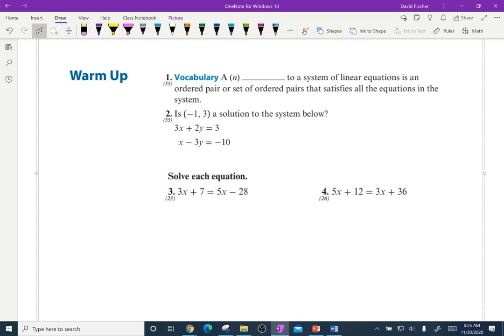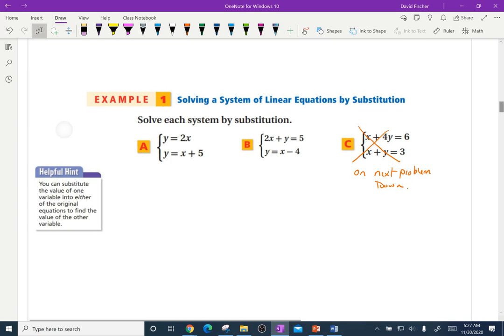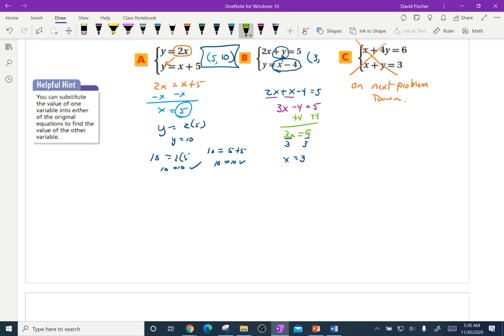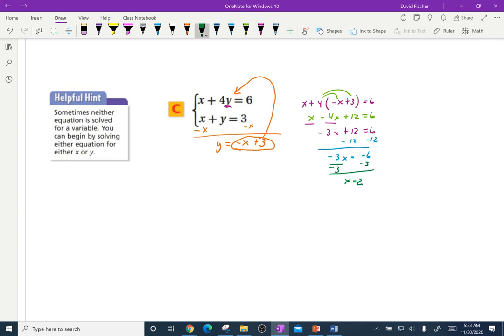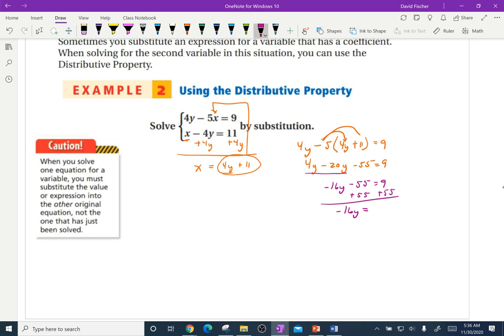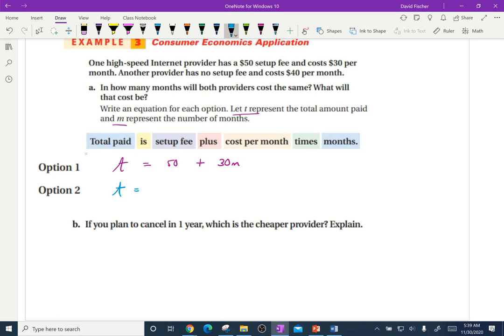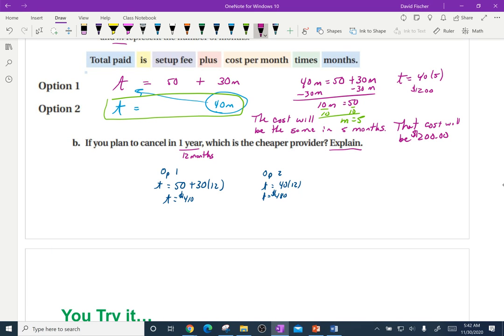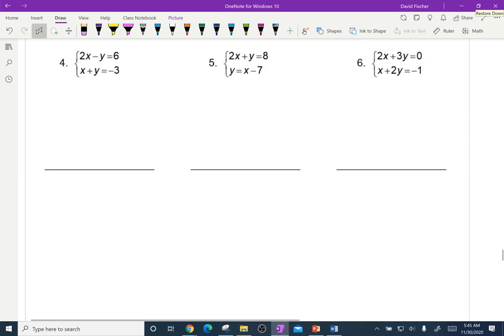Lesson 37-Solving Systems of Equations by Substitution